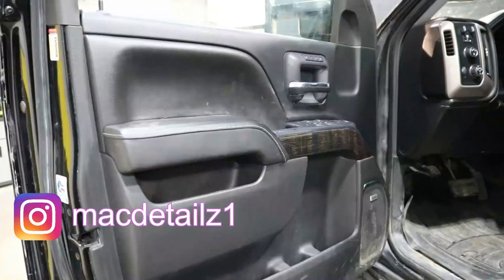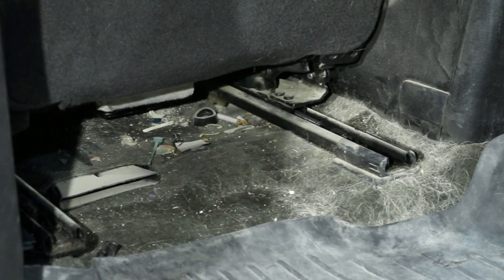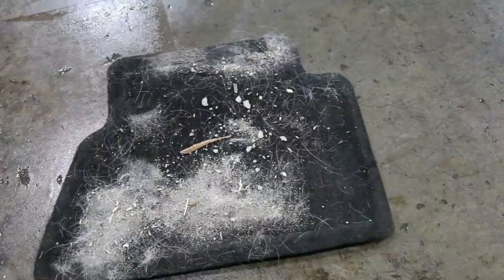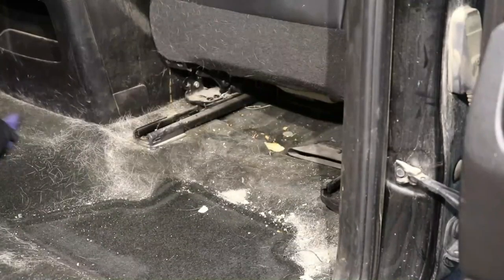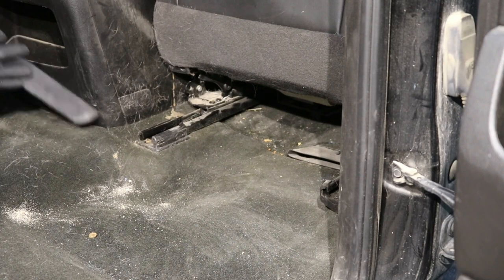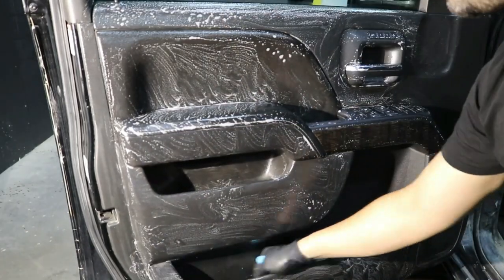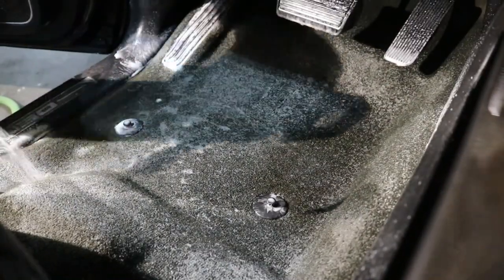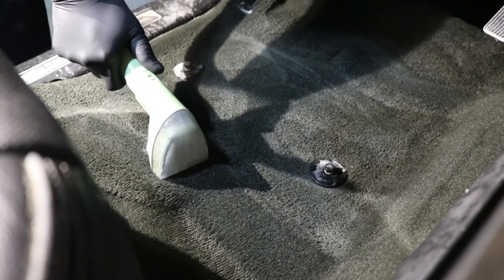Car Detailing A Disaster Work Truck. Car Interior Cleaning , Super Hairy GMC Sierra. ASMR. Part 1.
Car Detailing A Disaster Work Truck. Today's video is for a disaster 2016 GMC Sierra Denali HD, super hairy Interior detailing. This truck was just bought from the auction, and the owner wanted to get a thorough interior and exterior detail with one stage polish to get the best result within a reasonable budget. First, we will start with the interior detailing in this video which will include floor mats cleaning, interior vacuuming, leather cleaning and carpet shampooing. Part 2 of the detail which is the exterior detail will live this coming Sunday at 9am est.

Links of detailing tools and products.
🇺🇸 Viewers
Bissell SpotClean Professional
Crevice Tool
McCulloch MC1375 Steamer
Drill Brush
Lilly Brush
Furz-Off Rock
Detail Brushes: Boar’s Hair
Detail Brush: Ultra Soft
Undercarriage Washer
Pump Sprayer
Ozone Machine
Microfiber Towels
Microfiber Drying Towel
Glass Waffle Weave Towel
Black Nitrile Gloves
Microfiber Wash Mitt
Rupes Polisher
Microfiber Cutting Disc
Lake Country 5.5” Pads
Q2M Mild Clay Bar
Foam Cannon
Grit Guards
Wheel Brushes: Tire Brush
Wheel Brush
Wheel Well Brush
Leather Brush
303 Aerospace Protectant
Adam’s Ceramic Spray
Bug Remover
Leather, Vinyl, Plastic Cleaner (LVP Cleaner)
Iron Decon
Carpet Solution
Folex Spot Remover
CarPro PERL
Glass Cleaner
Wheel & Tire Cleaner
Tire’s Dressing
Leather Cleaner
Leather Cleaning Kit (Gyeon)
Leather Shield
Leather Conditioner
Microfiber Applicators
Quick Detailer
One Step Polish, 3D Speed
Complete Compound
Paint Sealant
CarPro Cquartz UK 3.0
CarPro Reload
Car wash soap
Mega Foam
iK Foam PRO 2 Pump Sprayer
🇨🇦 Viewers
Bissell SpotClean Professional
Crevice Tool
McCulloch MC1375 Steamer
Drill Brush
Lilly Brush
Furz-Off Rock
Black Nitrile Gloves
Undercarriage Washer
Pump Sprayer
Ozone Machine
Microfiber Towels
Microfiber Drying Towel
Microfiber Wash Mitt
Rupes Polisher
Microfiber Cutting Disc
Wheel Brush
Wheel Well Brush
EZ Detail Brush
Leather Brush
Leather Conditioner
Foam Cannon
Grit Guards
All Purpose Cleaner
303 Aerospace Protectant
Carpet Solution
Wheel & Tire Cleaner
Glass Cleaner
Iron Remover
Tar Remover
Quick Detailer
One Step Correct and Polish compound
Complete Compound
Car Wash Soap
Mega Foam
CarPro PERL